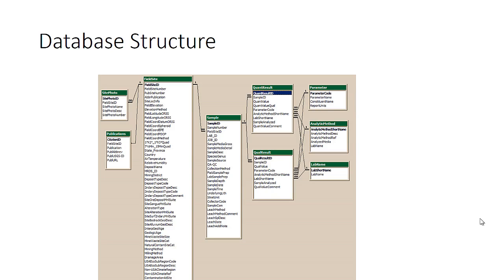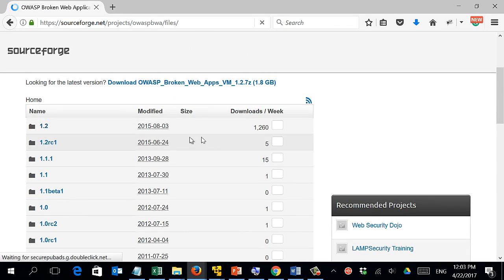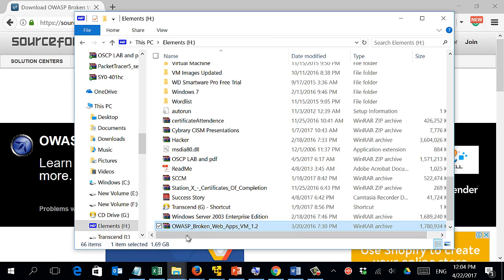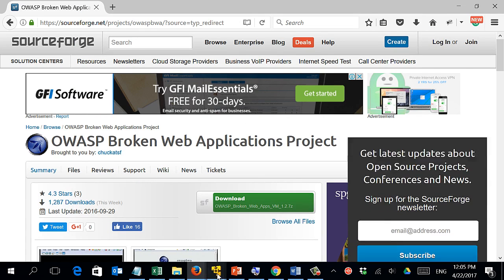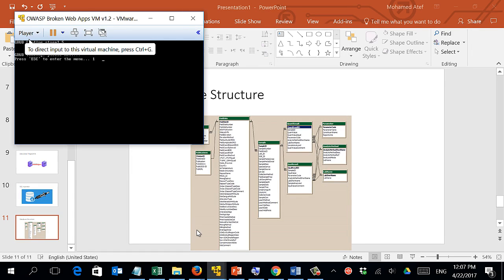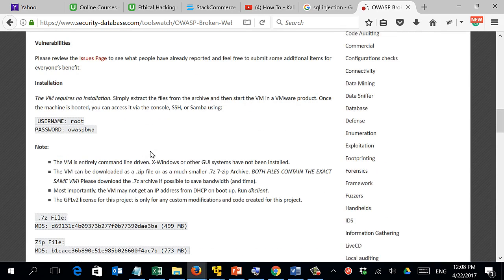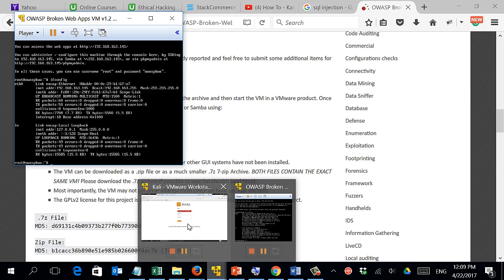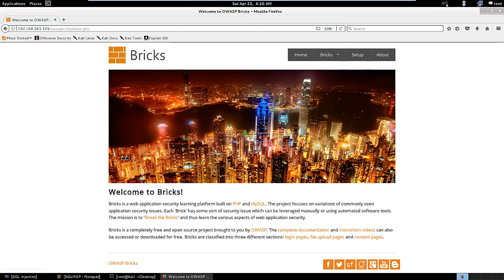Web applcation attacks - Setup your web application lab